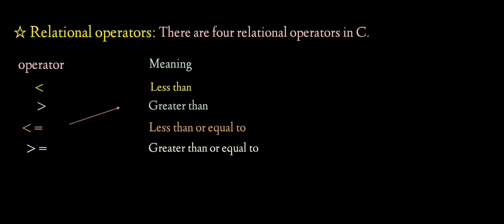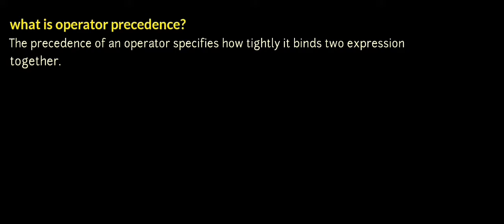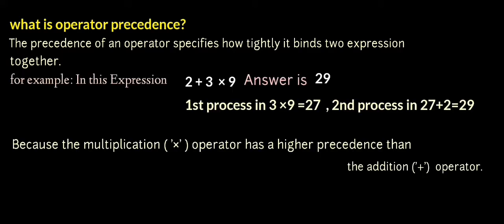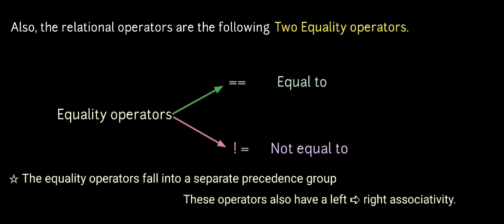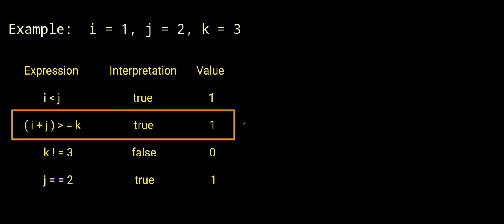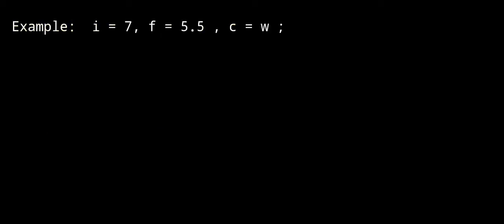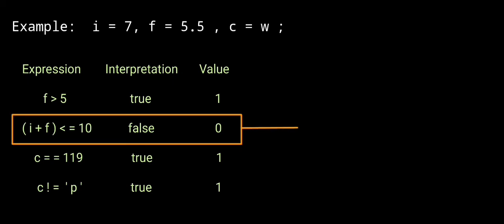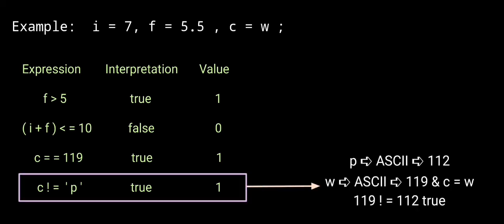relational operators in c tamil | relational operators in c language tamil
This video presentation study about relational operators in c tamil